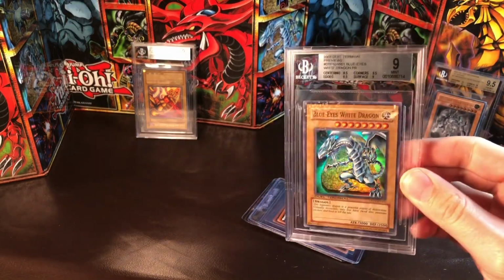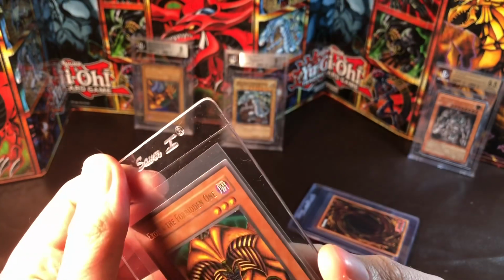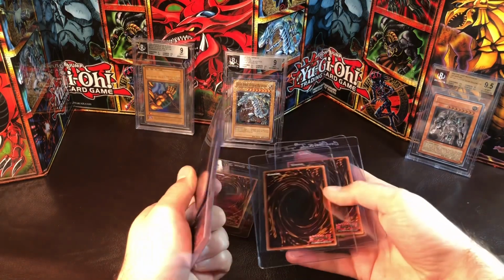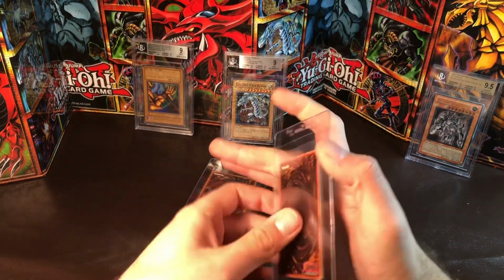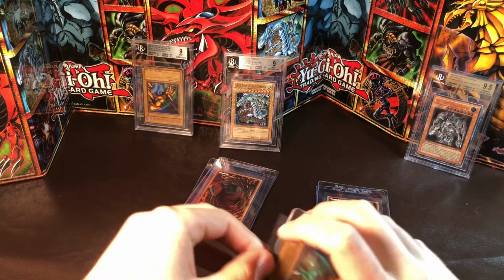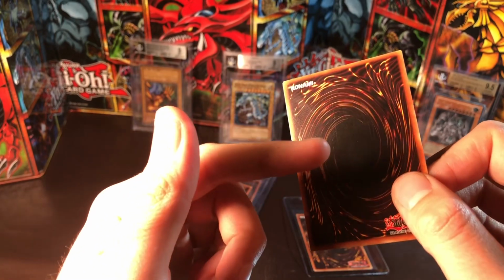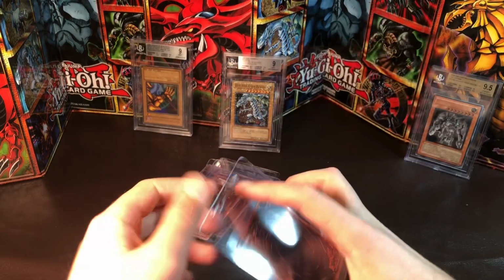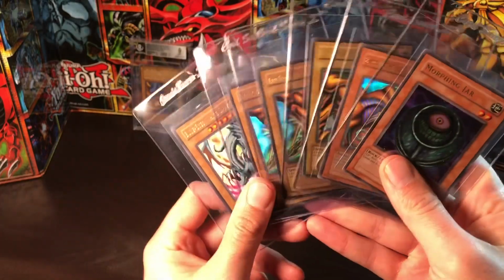Yu-Gi-Oh! BGS Submission!! LOB 1st Blue-Eyes, Exodia Head, Limbs, and More!!! High End 1st Editions!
My cards that I'm sending in on my first BGS submission.